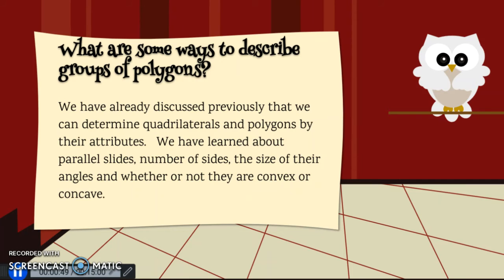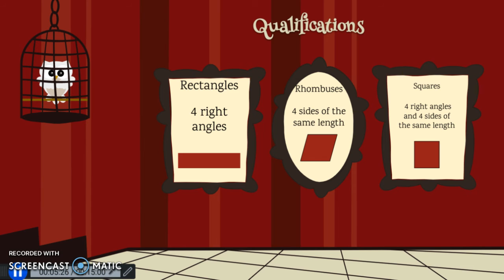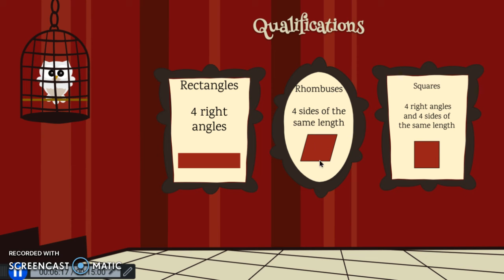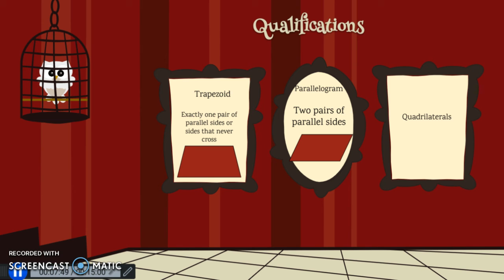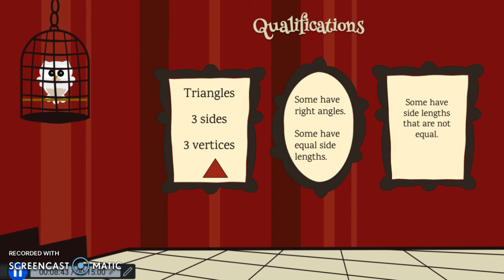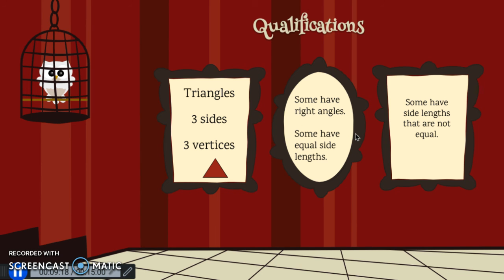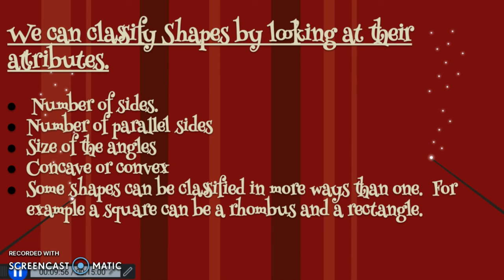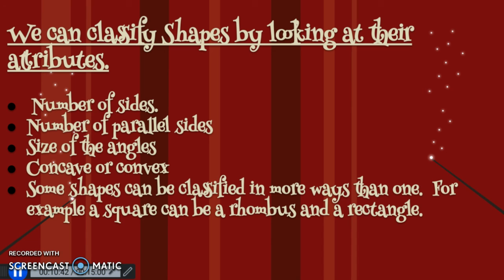Wednesday, April 28, 2021